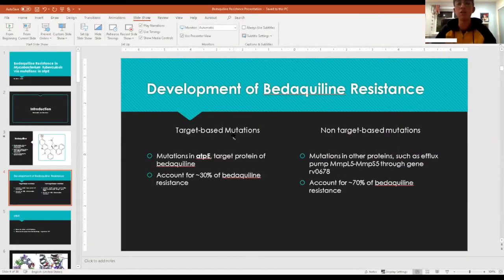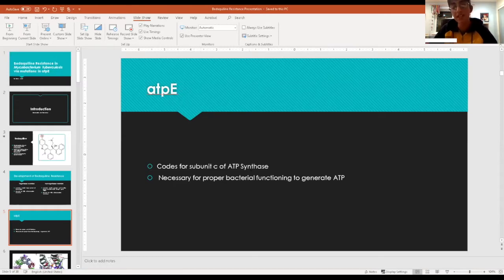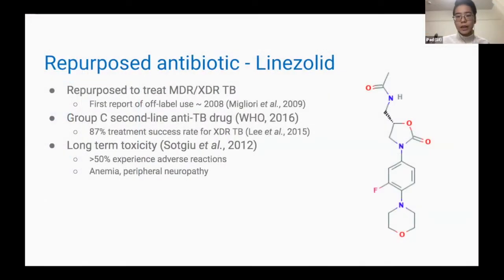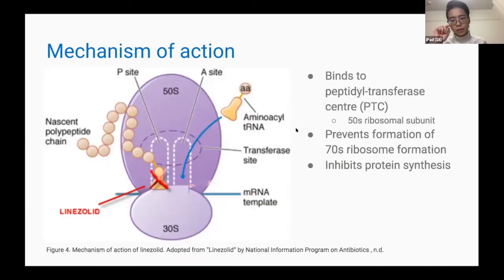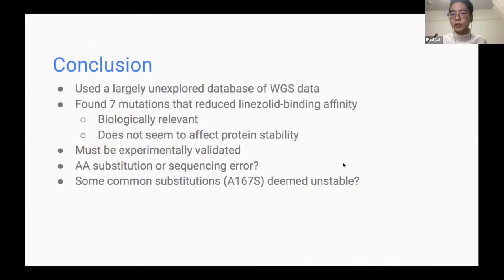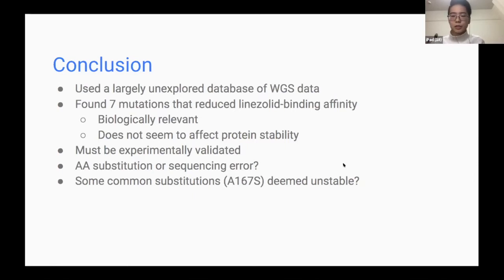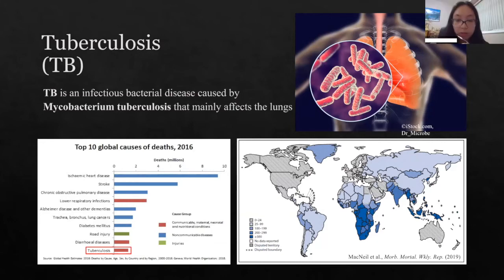SkoolMentor Online Symposium TB Drug Resistance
On 02/02/2020  three SkoolMentor students presented their findings on TB drug resistance in our online symposium. The students had worked with an esteemed researcher at Yale University on this SkoolMentor created remote research opportunity. The students got an opportunity to showcase their work online to researchers in this space from across the world and interact with them. This is a snippet of the student presentations. Watch till the end to get a grasp of the quality of the work the students presented. The SkoolMentor remote research opportunities are for high school and undergrad students.